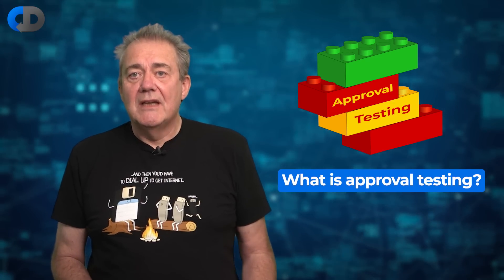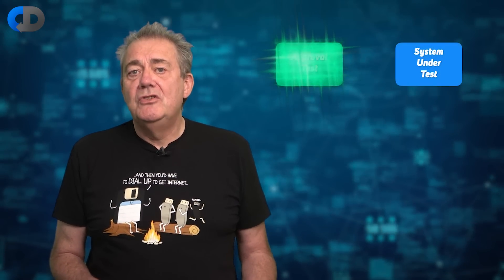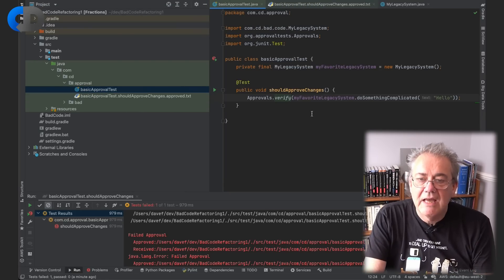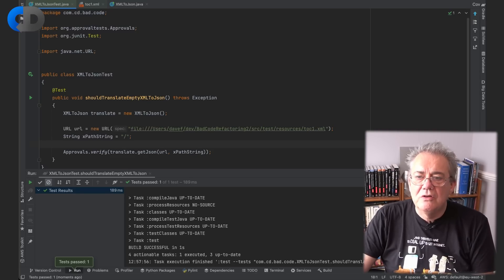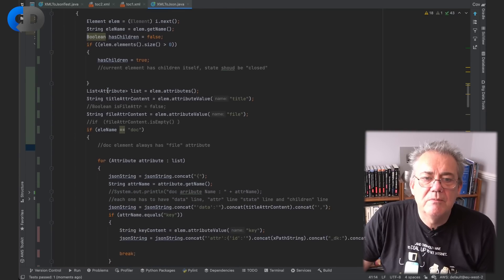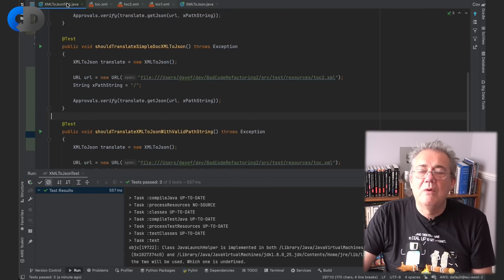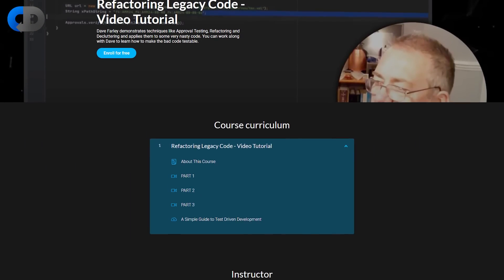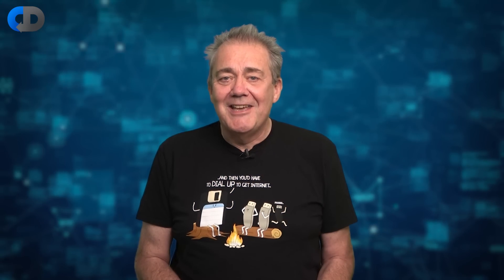Add APPROVAL TESTING To Your Bag Of Tricks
Approval Testing is a great tool to add to your bag of tricks as a software developer, it is the easiest way to protect code that you want to change so that you can make those changes with confidence. Here are some real approval test demos to show Approval Tests in action, and an explanation of where and when to use them.

In this brief Approval Testing tutorial Dave Farley, author of Continuous Delivery and Modern Software Engineering,  explores the fundamentals of how Approval tests work, when and how to use them effectively, and when not to use them.

🎓 Learn techniques like Approval Testing, Refactoring and Decluttering and watch me apply them to some very nasty code. You can work along with me FOR FREE to learn how to make the bad code testable.

Sleuth is the #1 most accurate and actionable DORA metrics tracker for improving engineering efficiency. Sleuth models your entire development cycle by integrating with the tools you already invest in. You get a full and accurate view of your deployments, see where true bottlenecks lie, and keep your team’s unique processes and workflows. With accurate data, Sleuth surfaces insights that your engineers can act on to improve – with real impact.

Roost, An Ephemeral DevOps Platform, automates your DevOps pipeline. It creates ephemeral DevOps environments on-demand or based on pull requests. Roost reduces DevOps complexities and shortens release cycles with fewer engineers.

IcePanel is a collaborative diagramming tool to align software engineering and product teams on technical decisions across the business. Create an interactive map of your software systems and give your teams full context about how things work now and in the future.